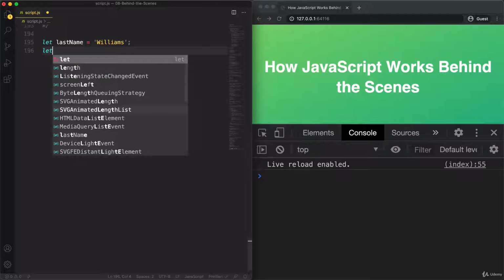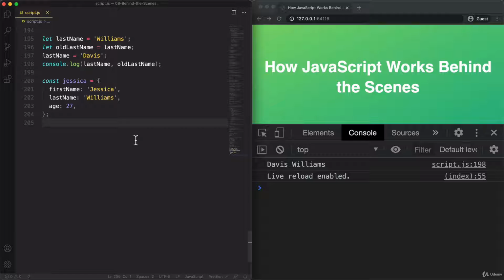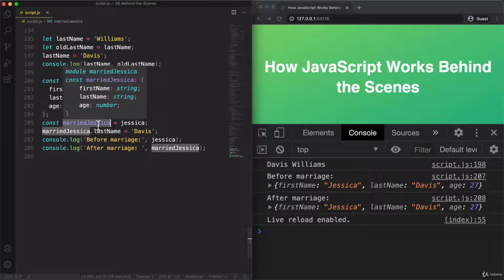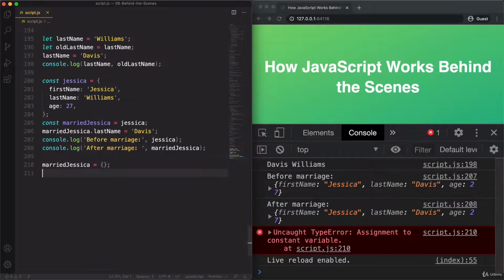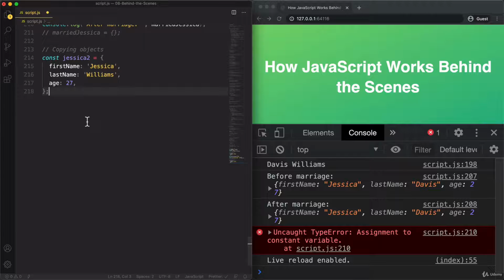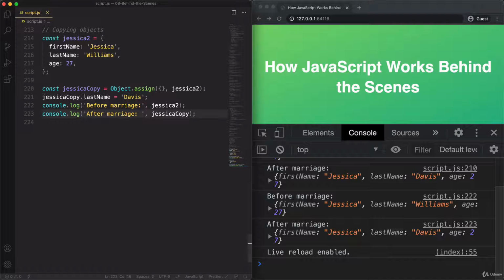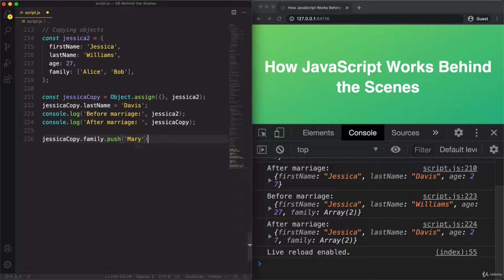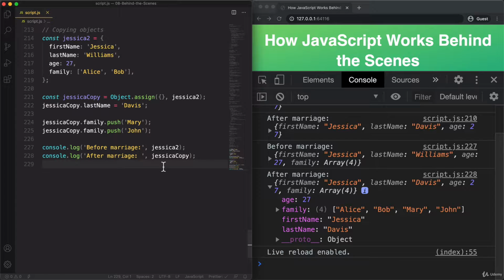Primitives vs Objects in Practice (Learn JavaScript) | HS Tech